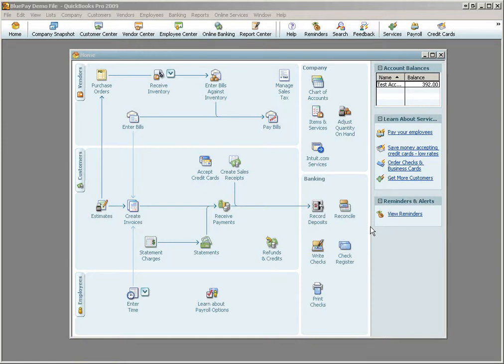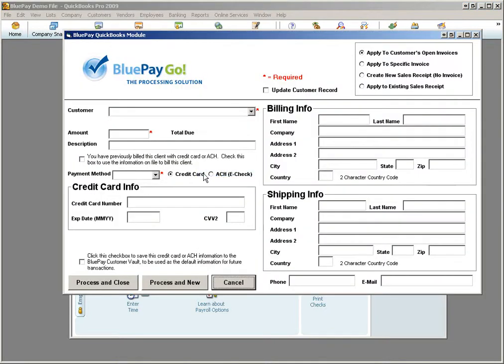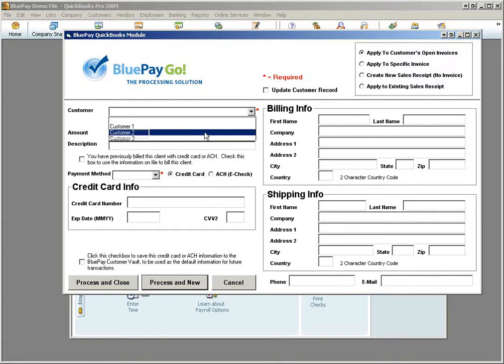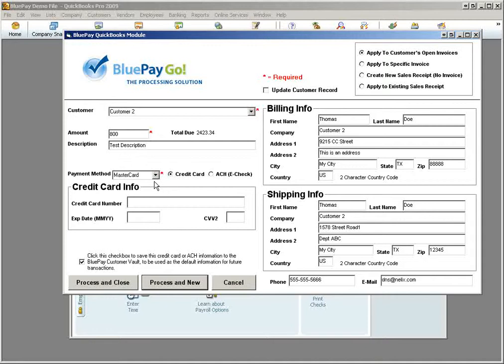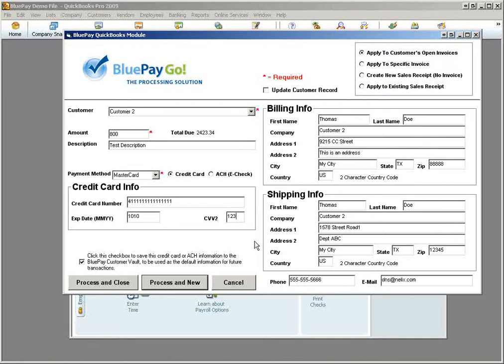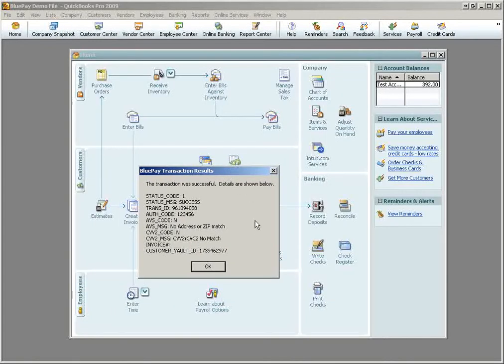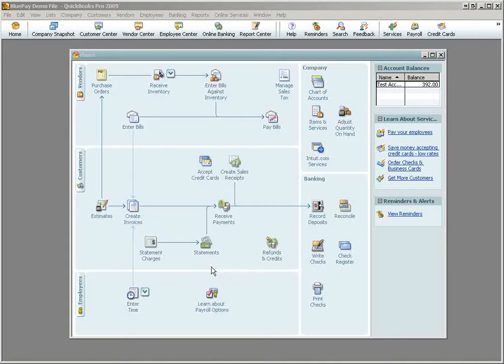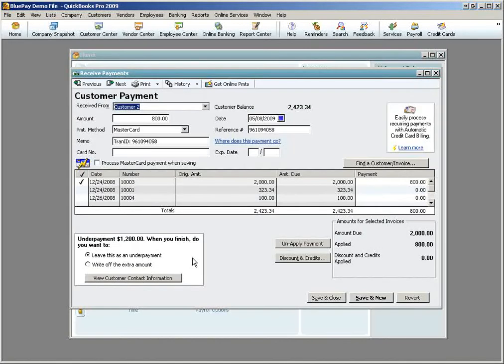Bluepay QB 1